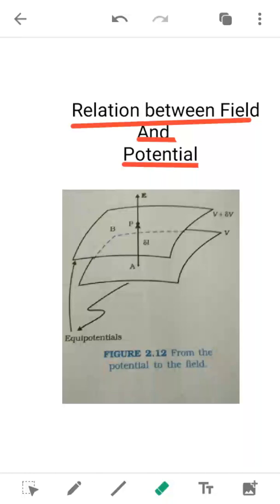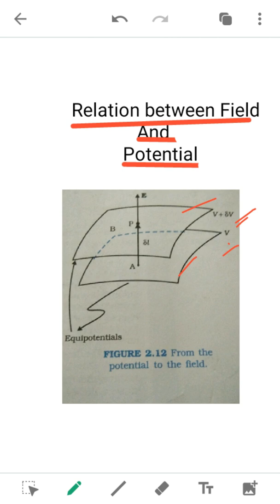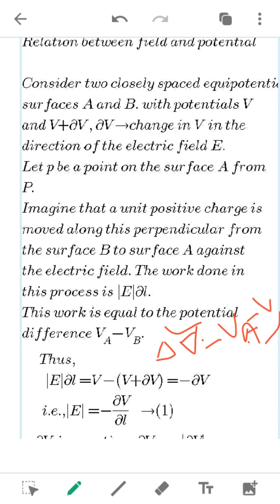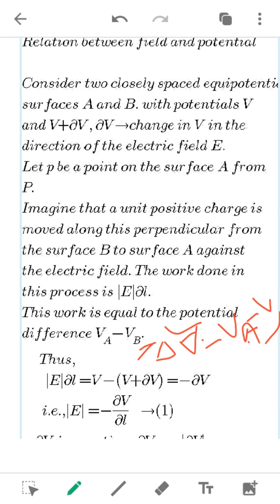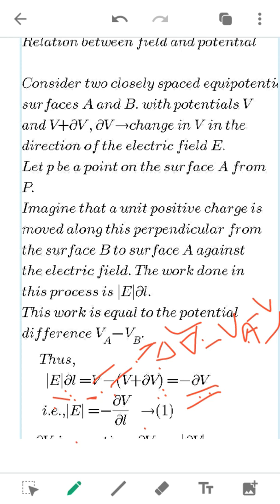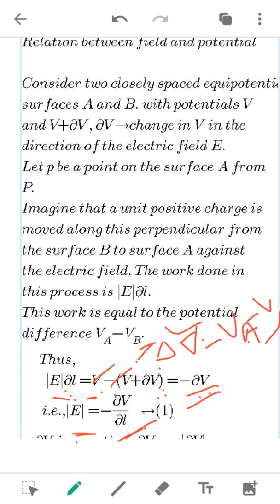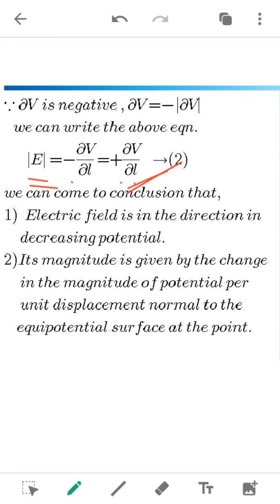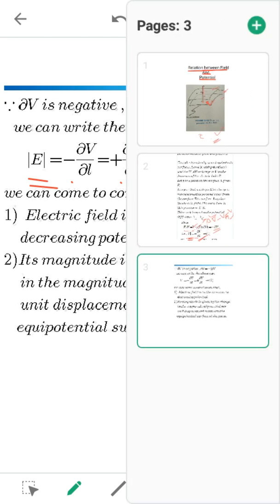Relation between Field And Potential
Explanation of relationship between the electric field and electric potential.